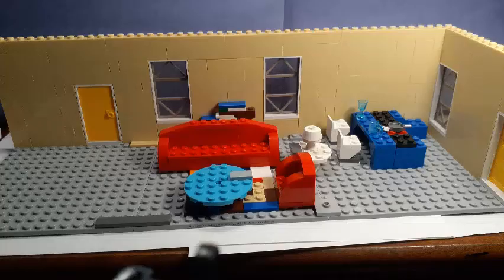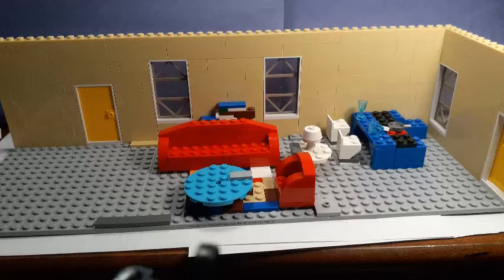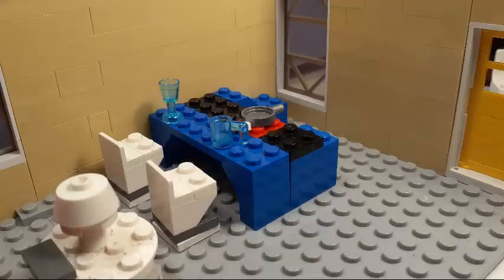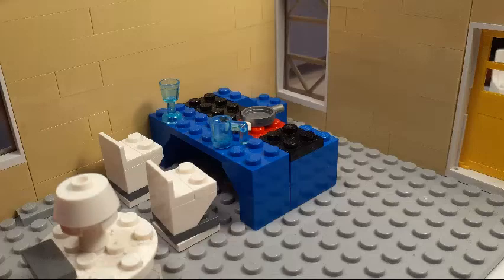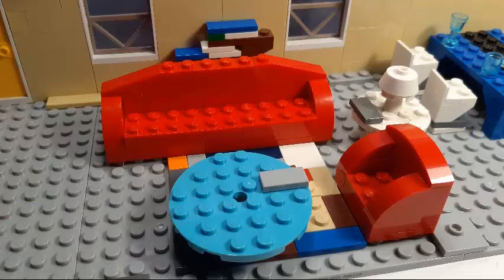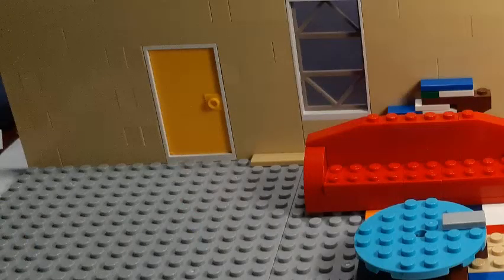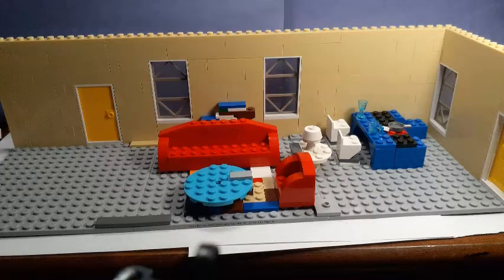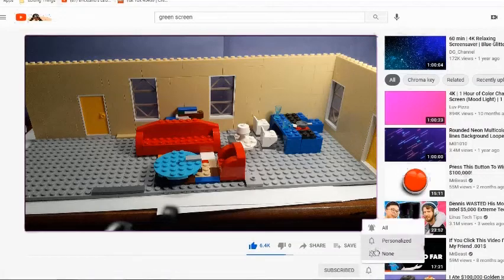The New Family House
Here is the new build for Family House. I hope you enjoy!

This is NOT a Family House episode.

𝗟𝗶𝘀𝘁𝗲𝗻 𝗮𝗱-𝗳𝗿𝗲𝗲 𝘄𝗶𝘁𝗵 𝗬𝗼𝘂𝗧𝘂𝗯𝗲 𝗣𝗿𝗲𝗺𝗶𝘂𝗺
Song                    Local Forecast - Elevator